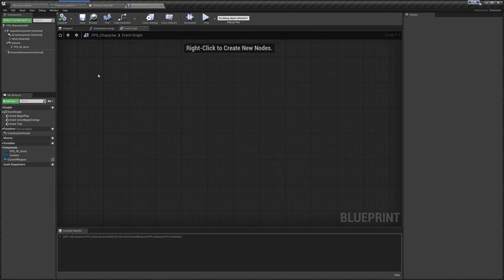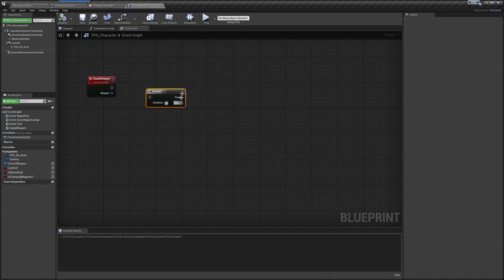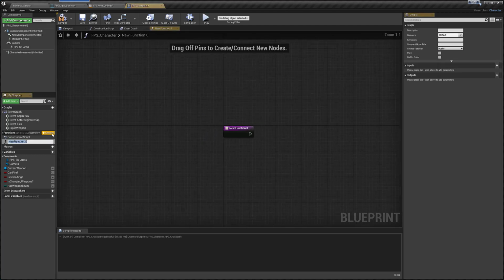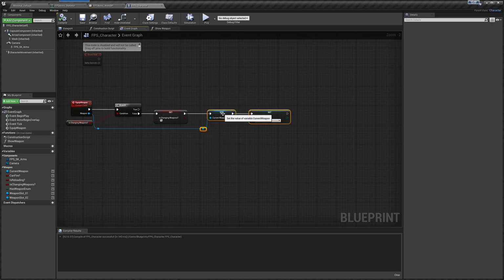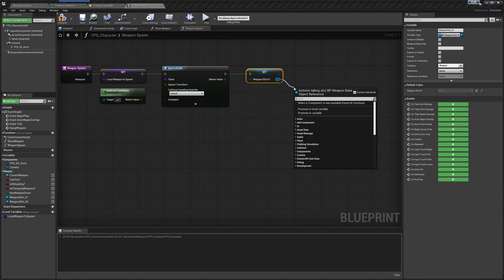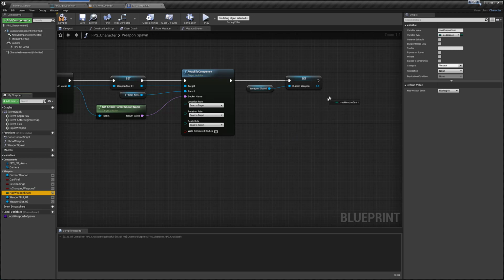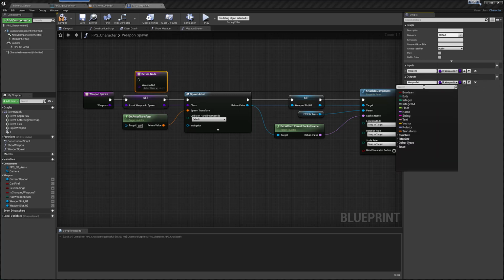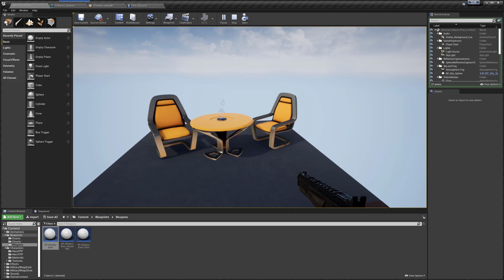FPS Behind the Scenes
FPS Behind the scenes video game dev.